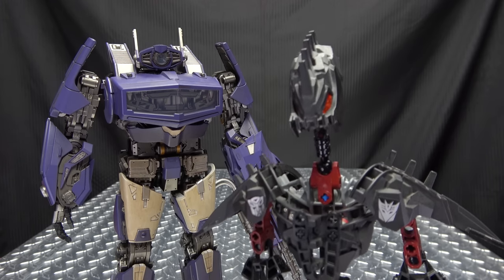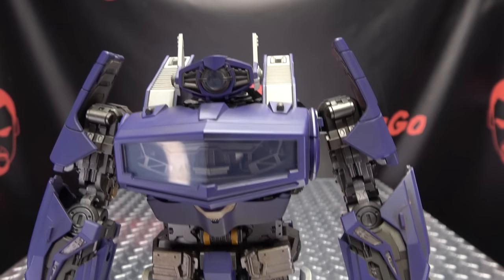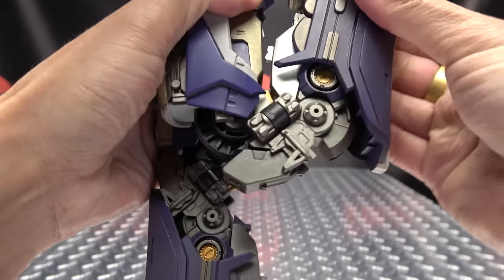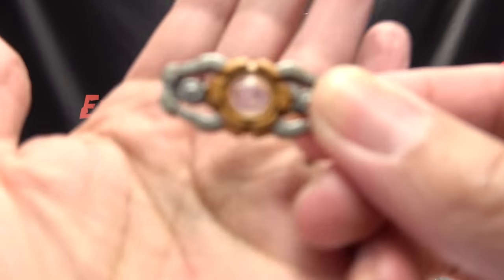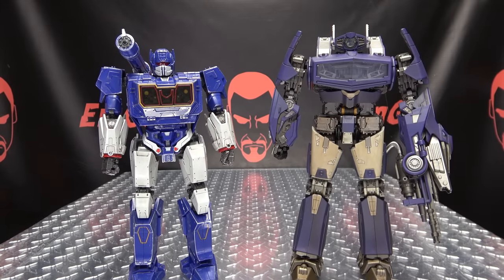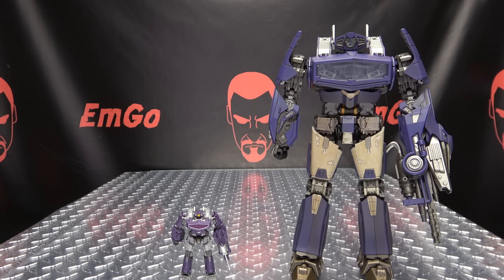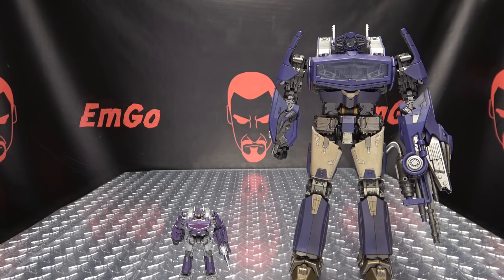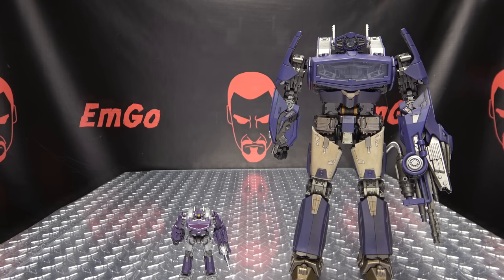BingoToys WAVE MAN (Bumblebee Movie Shockwave): EmGo's Transformers Reviews N' Stuff